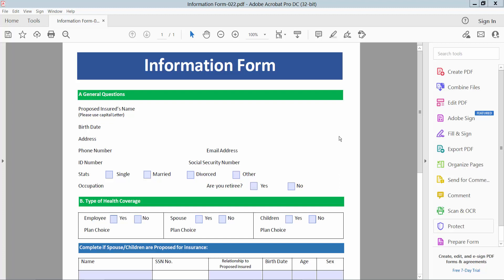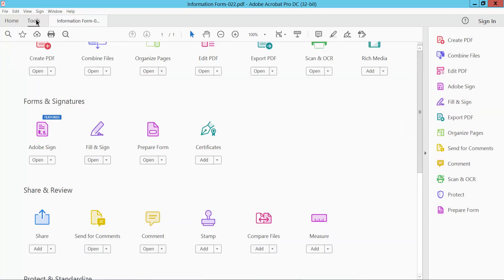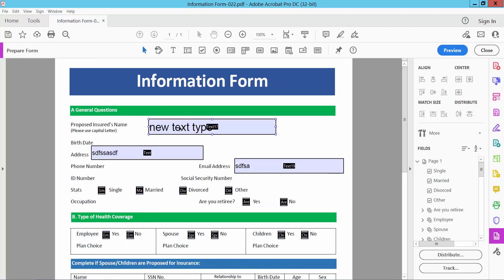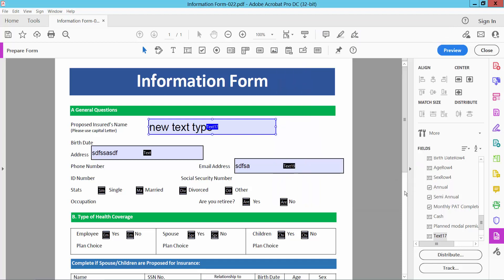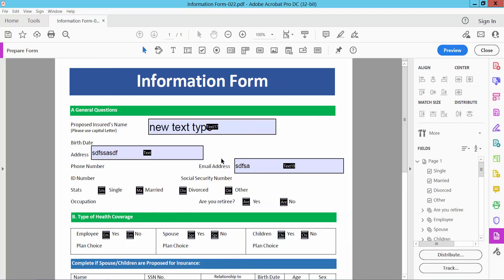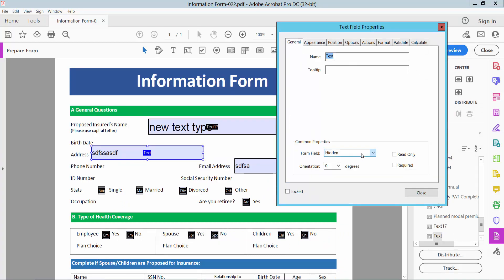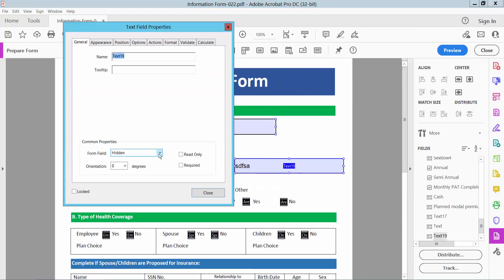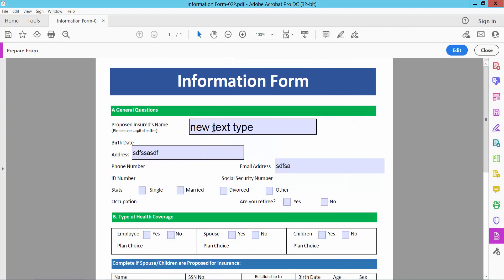How to make a fillable field visible in pdf (Prepare Form) using Adobe Acrobat Pro DC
Hello everyone, Today I will show you. How to make a fillable field visible in pdf (Prepare Form) using Adobe Acrobat Pro DC.